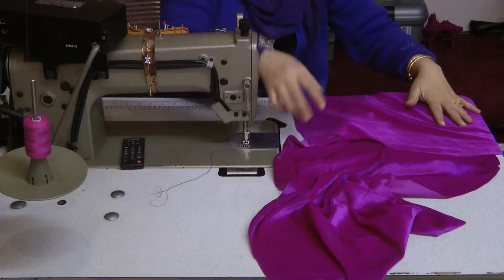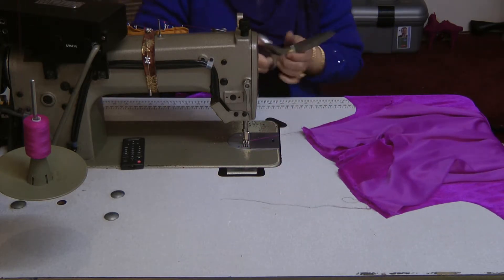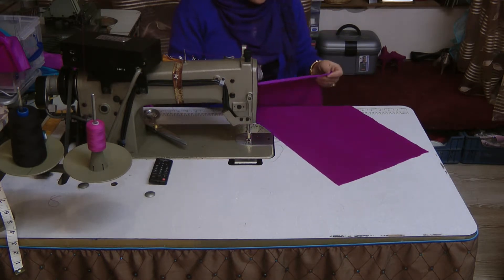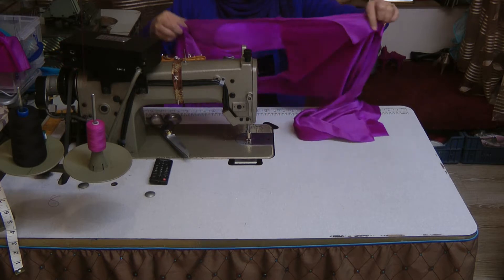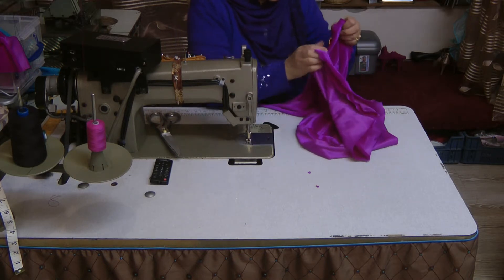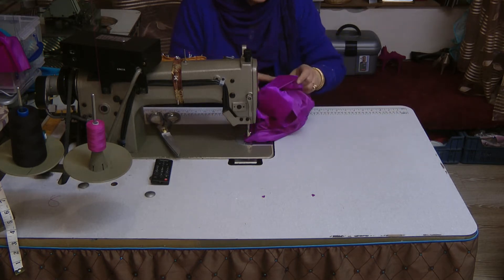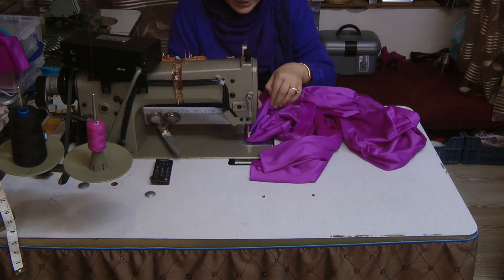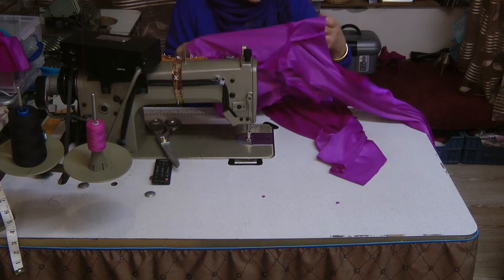sewing parri dress